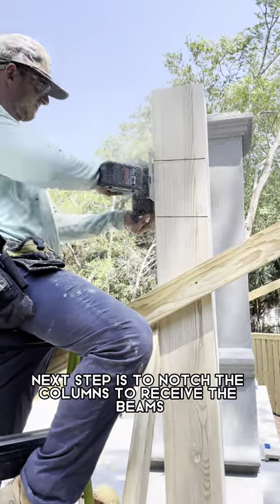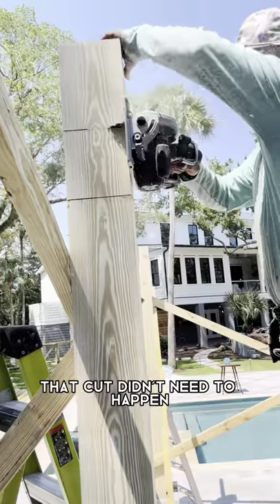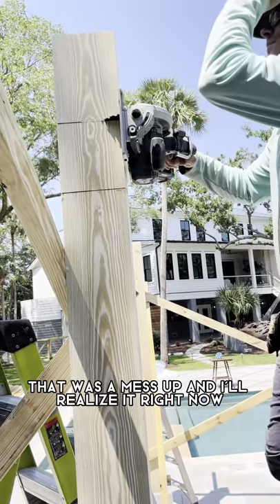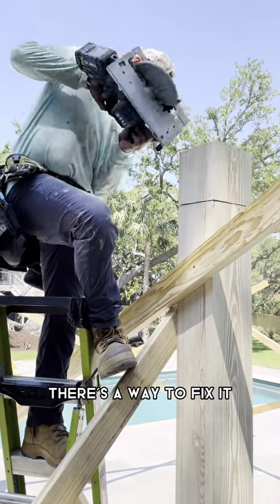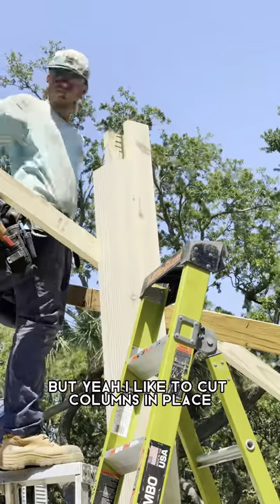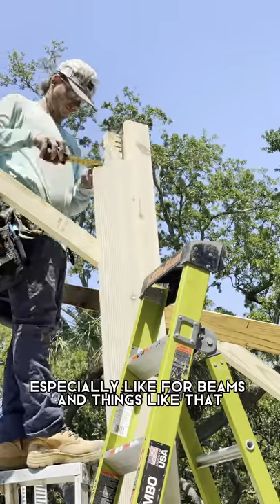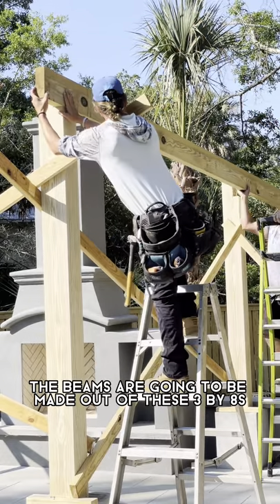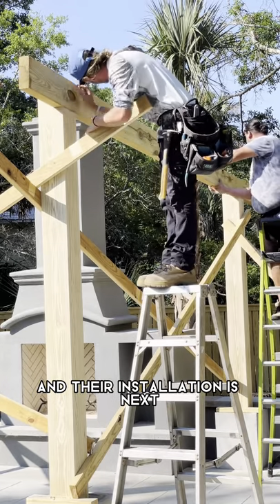Building a Pergola Part 3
Check out part 3 of my guys and I building a pergola!😎